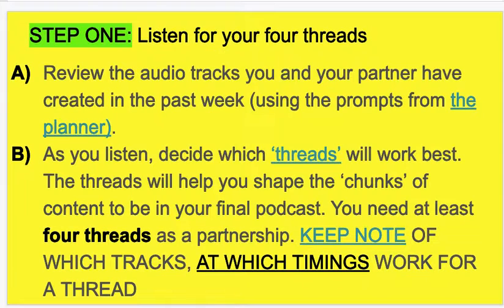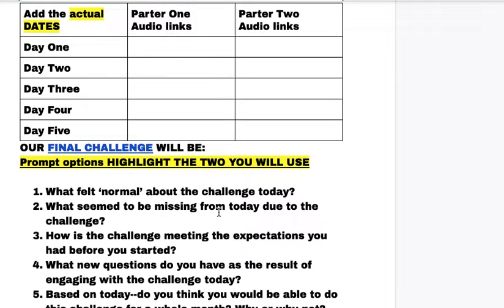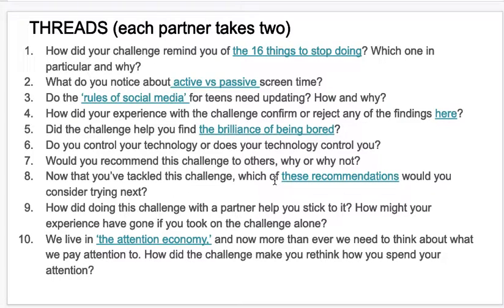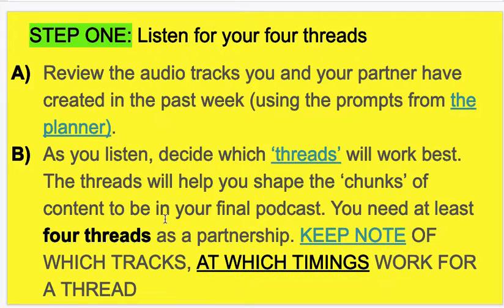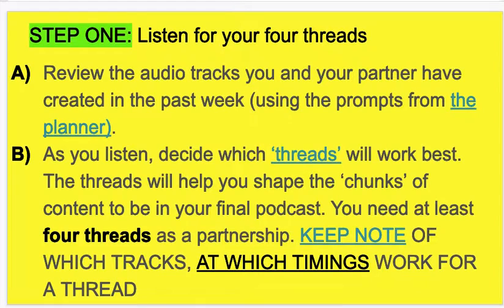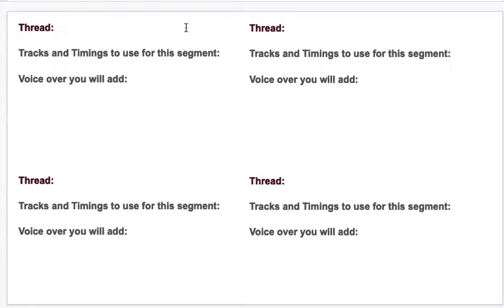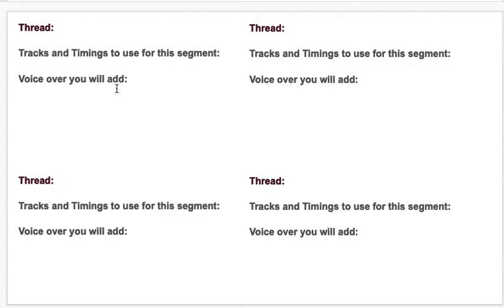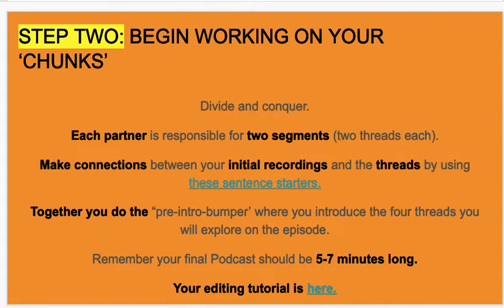Editing our Footage Part I